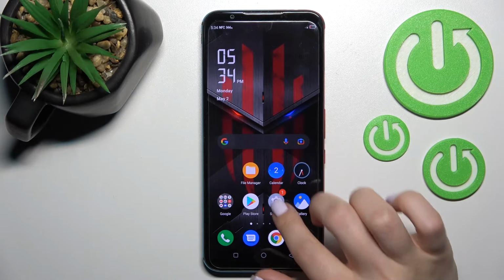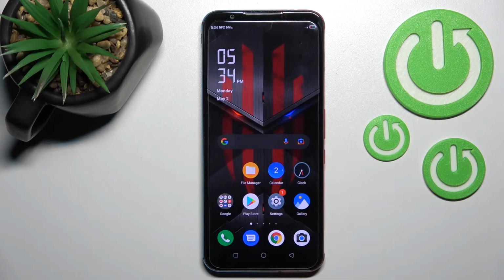How to Hide the Developer Options on the NUBIA Red Magic 5S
Learn more about the NUBIA Red Magic 5S:
In this video short and basic video tutorial we are going to showcase how you can hide the developer settings on your NUBIA Red Magic 5S smartphone as they are by default. Thus, if you would like to learn how to make the developer options invisible on the NUBIA Red Magic 5S mobile device, we are gladly inviting you to view this video.

How to hide the developer settings on the NUBIA Red Magic 5S? How to make the developer options invisible on the NUBIA Red Magic 5S? How to conceal the developer options on the NUBIA Red Magic 5S? How to conceal the developer settings on the NUBIA Red Magic 5S?